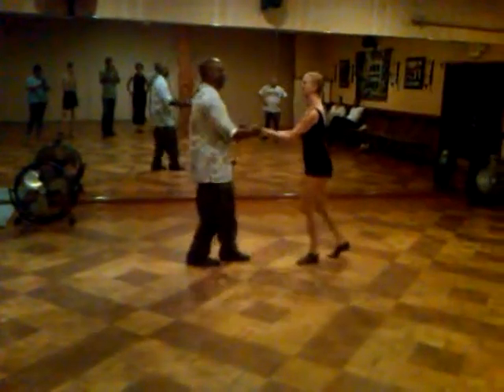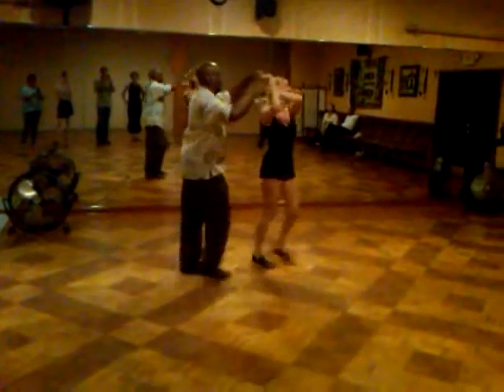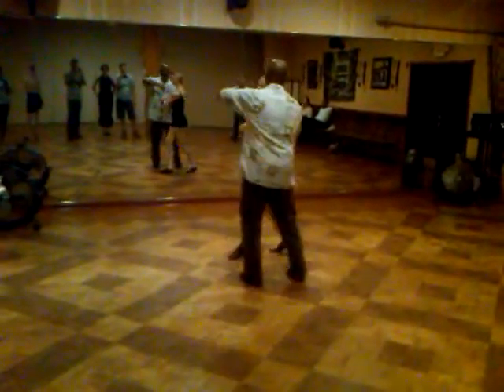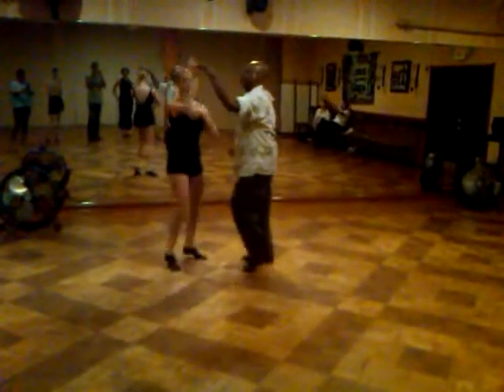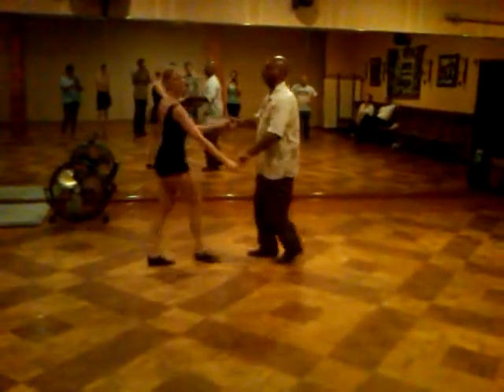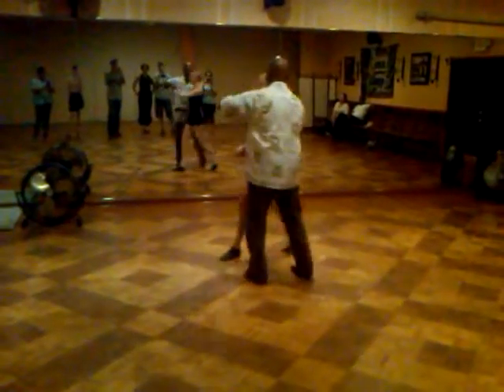Salsa 2A Chequeta Review (08/28/12)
Instructor: Loretta Chianese. Lead by Luther Lockard.